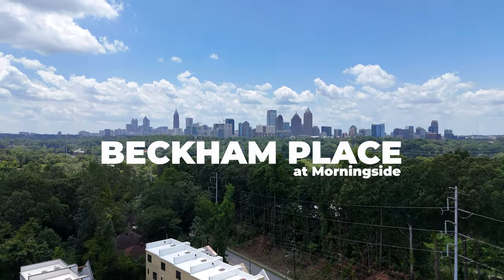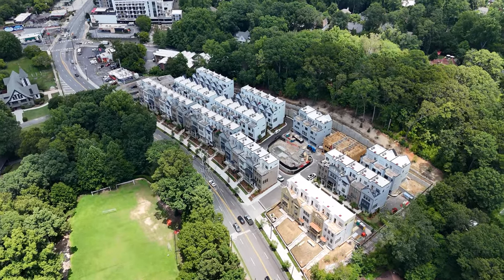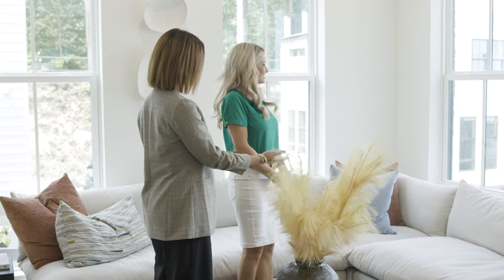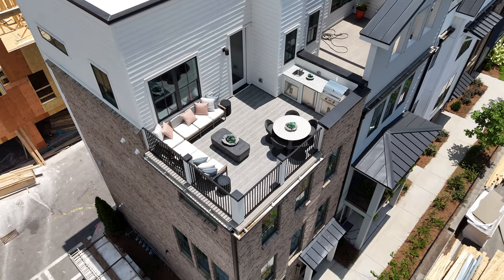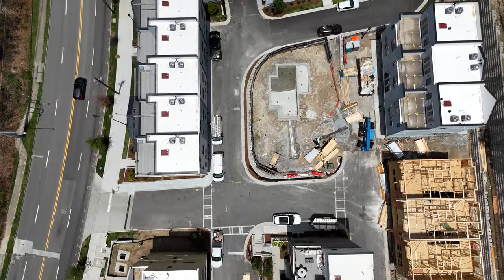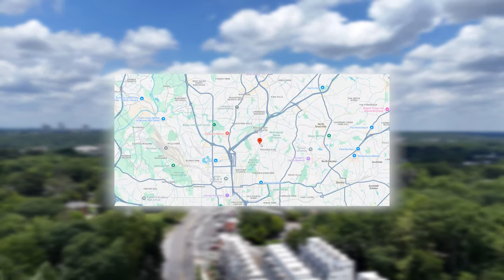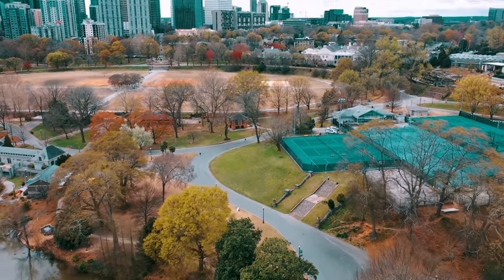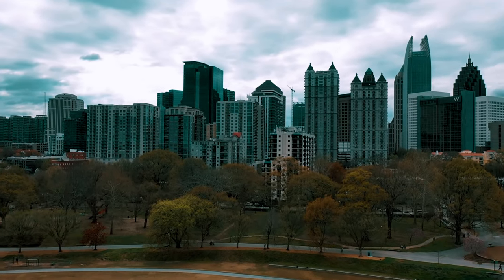Beckham Place at Morningside by Toll Brothers is now selling in Atlanta, GA! | What's New Atlanta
Explore luxury living at Beckham Place at Morningside, Toll Brothers' newest community, with me and Community Sales Manager Samantha Pino. Located in the prestigious Morningside neighborhood, just steps from The Beltline and Piedmont Park, these four-story townhomes feature rooftop terraces offering breathtaking views of Atlanta’s skyline. 🌇

Community Highlights:
✨ Designer-appointed luxury townhomes with open floor plans and natural light.
🏙️ Rooftop terraces showcasing skyline and tree-lined views.
💦 Private pool, cabanas, outdoor grills, and fireplace.
📍 Top-rated Morningside School District and proximity to Buckhead, Midtown, Emory, CDC, and tech hubs like Microsoft and Google.

Discover the perfect blend of serene retreat and vibrant city living in one of Atlanta’s most sought-after neighborhoods. 🔔@whatsnewatlanta @tollbrothers